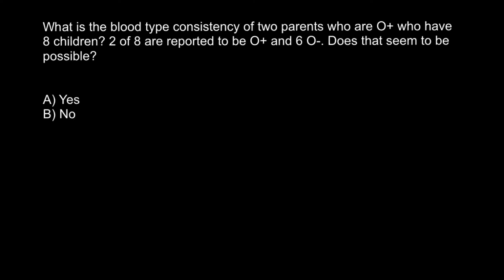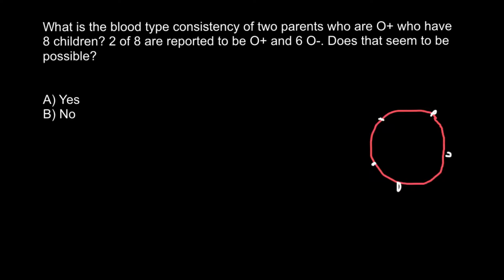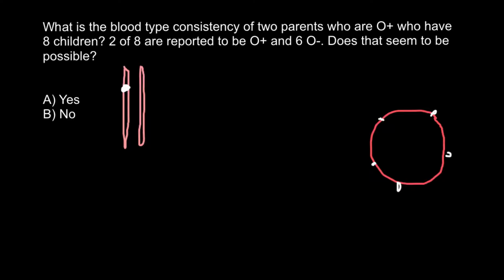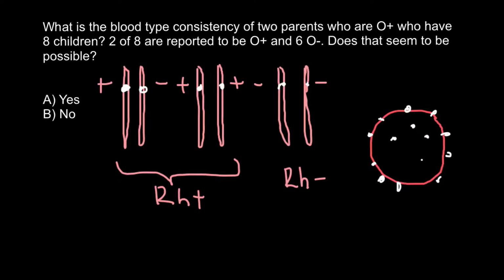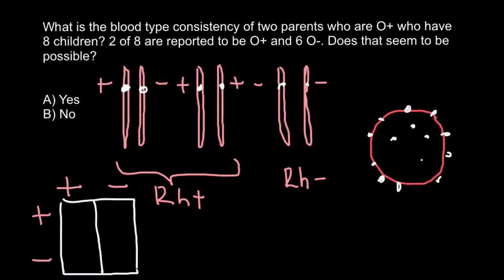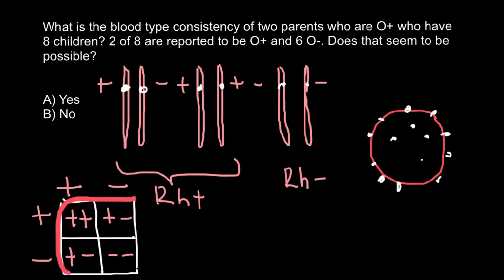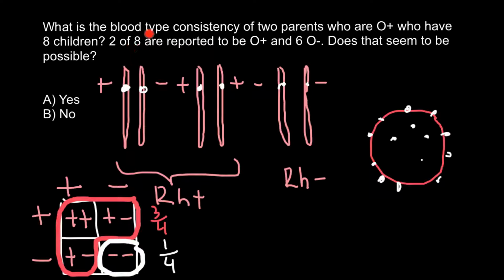ABO blood groups and Rh phactor problem and solution 3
Rhesus factor
Rh factor
an antigen occurring on the red blood cells of many humans (around 85 percent) and some other primates. It is particularly important as a cause of hemolytic disease of the newborn and of incompatibility in blood transfusions.